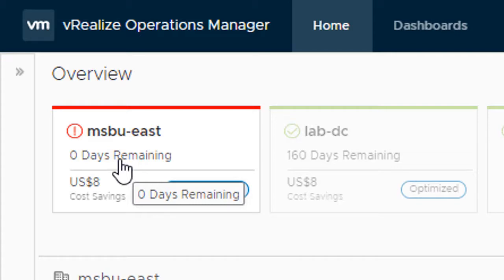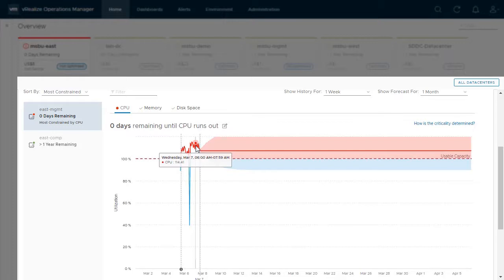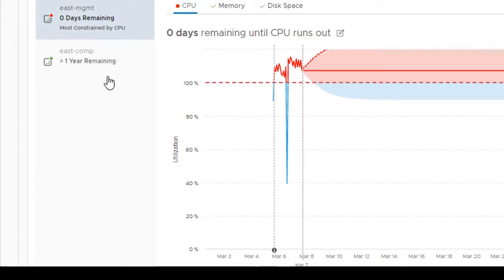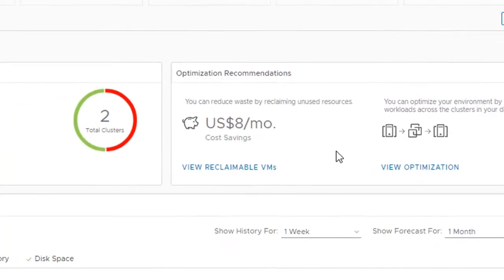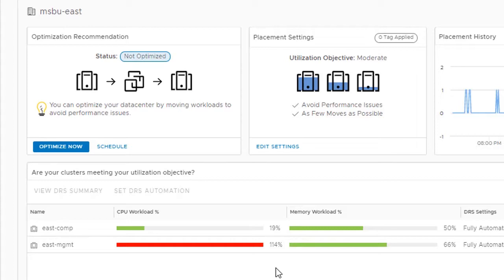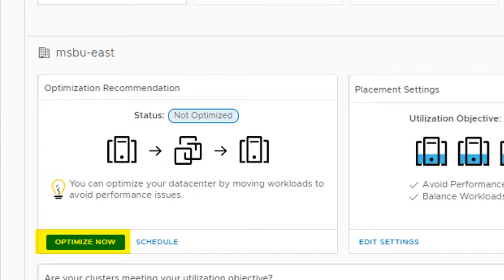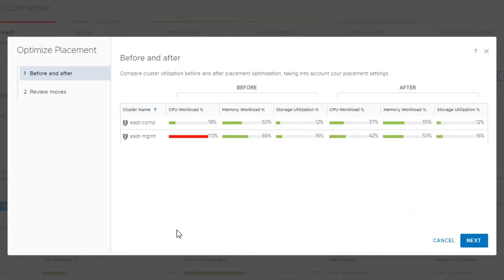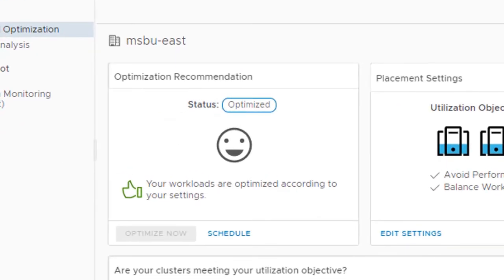Workload Optimization - Balancing for Performance and Capacity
Drive efficiency and meet operational and business intent with Workload Optimization in vRealize Operations.  See how to automate optimization for self-driving operations.